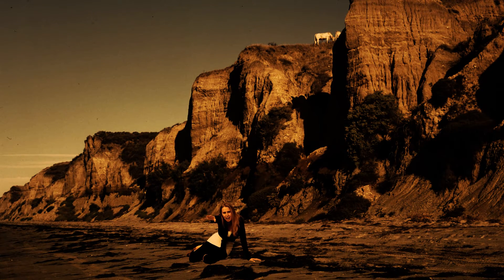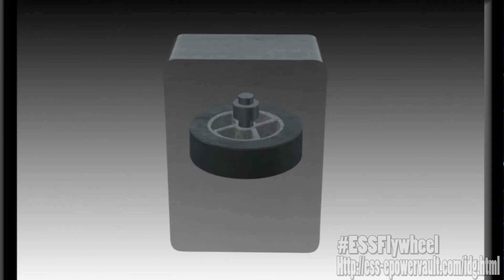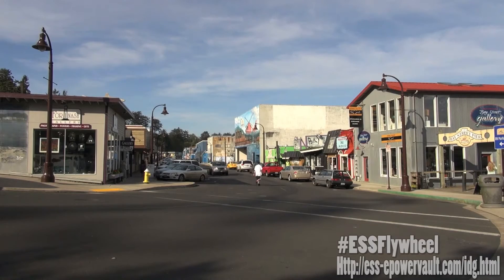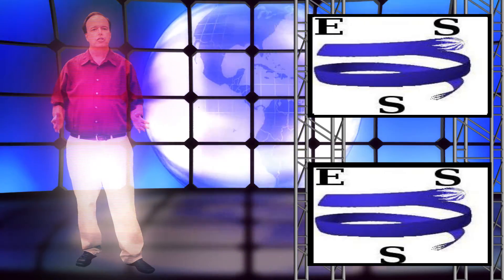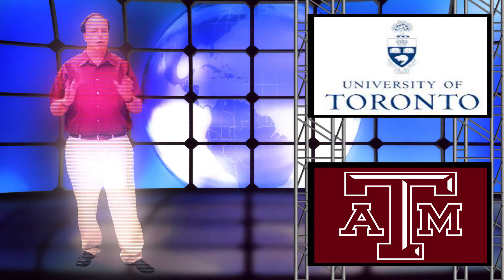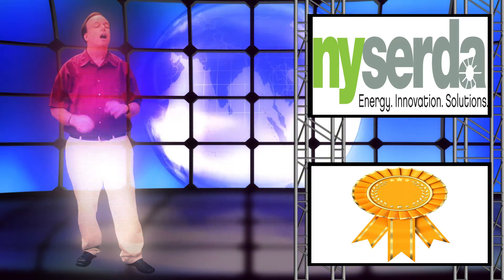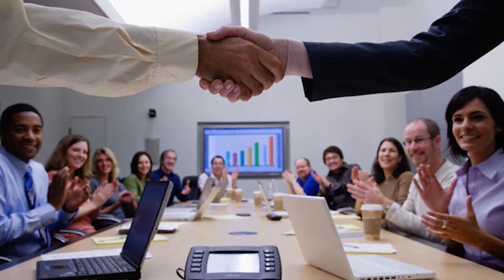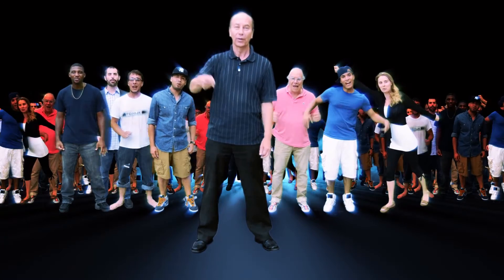FLYWHEEL FLY!! ESS Eco Friendly robust flywheel battery